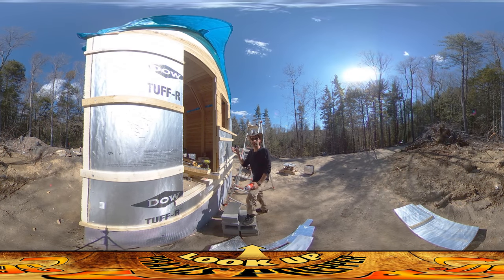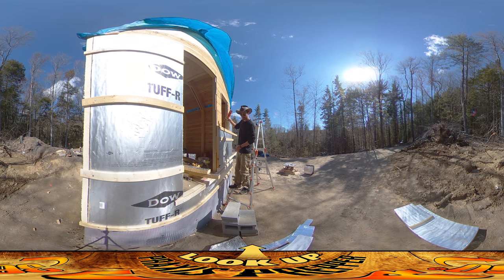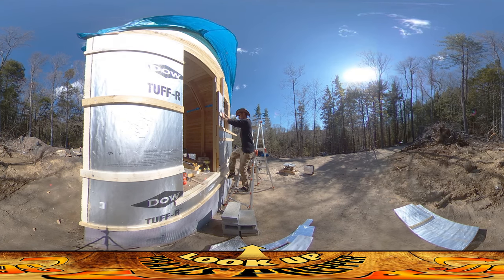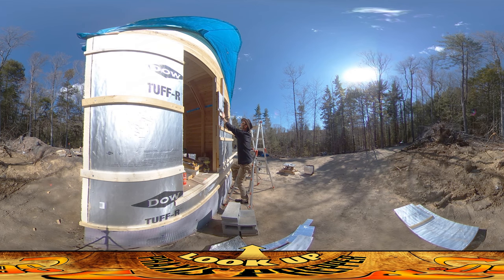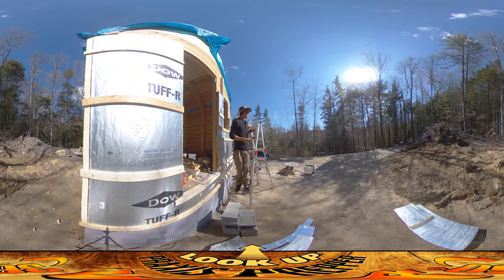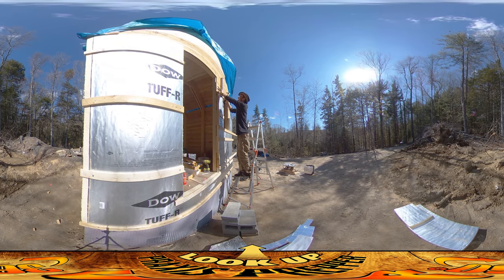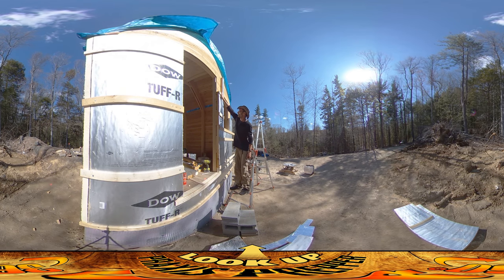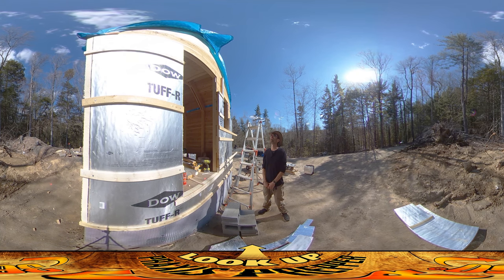Homestead Building - Foam Insulation for the Mini House